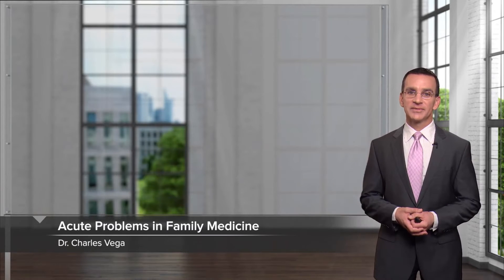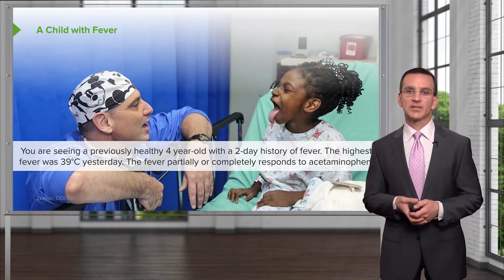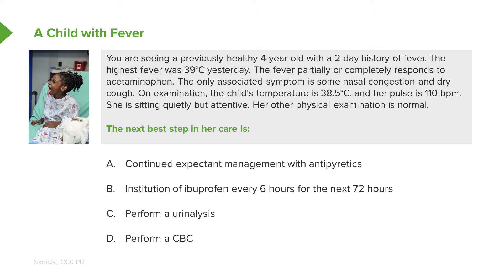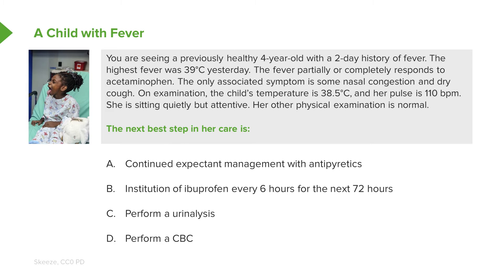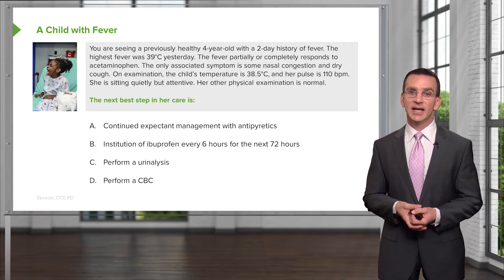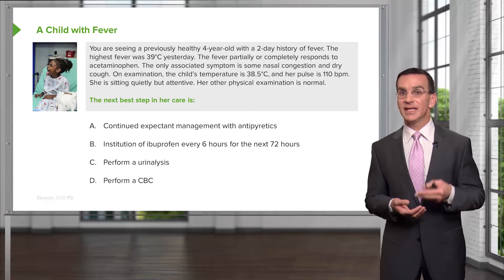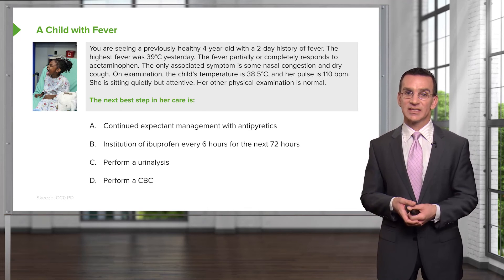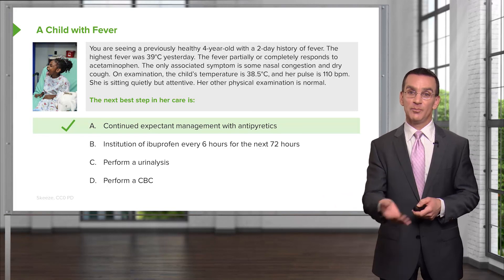Acute Problems: A Child with Fever – Family Medicine | Lecturio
This video “Acute Problems: A Child with Fever” is part of the Lecturio course “Family Medicine” ► WATCH the complete course

► LEARN ABOUT:
- A child with fever - case study

► THE PROF:
Your tutor is Dr. Charles Vega, who has over 20 years of experience in patient care and has led hundreds of didactics on clinical issues. He was also proud to receive a rare medical teaching fellowship that gave him highly valuable insight on curriculum design and learner engagement.

► LECTURIO is your single-point resource for medical school:
Study for your classes, USMLE Step 1, USMLE Step 2, MCAT or MBBS with video lectures by world-class professors, recall & USMLE-style questions and textbook articles. Create your free account now